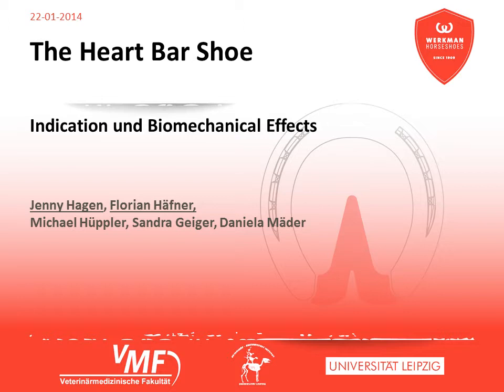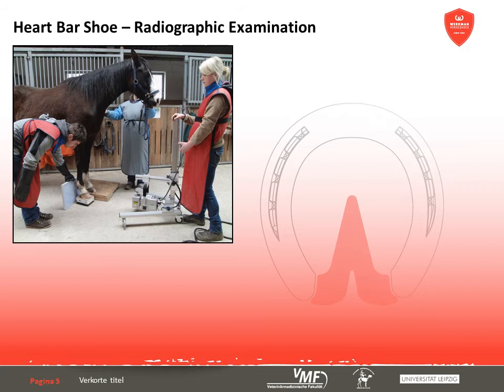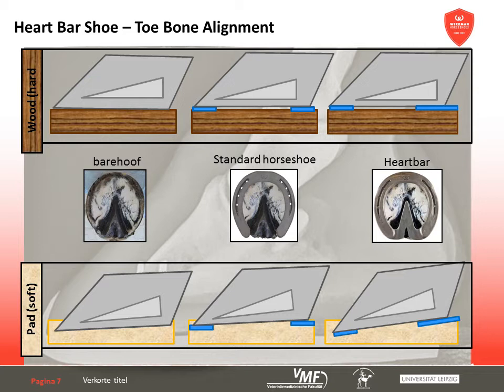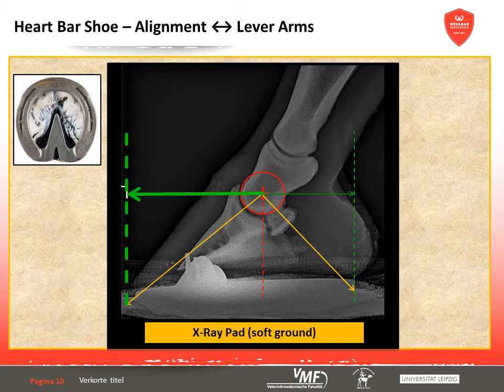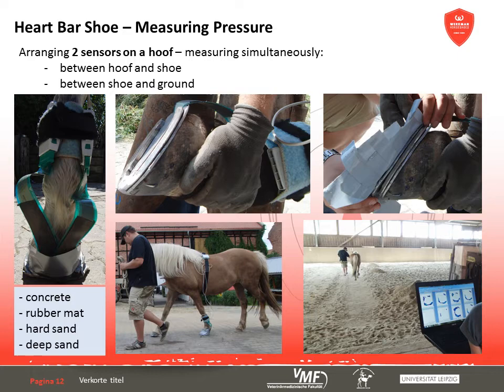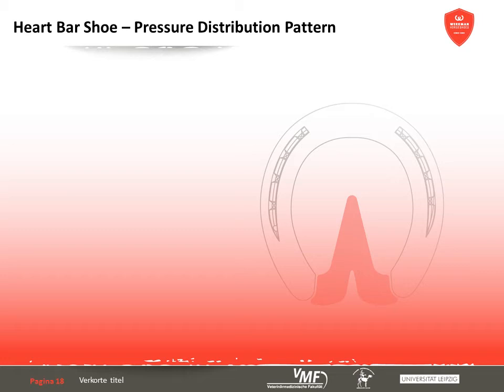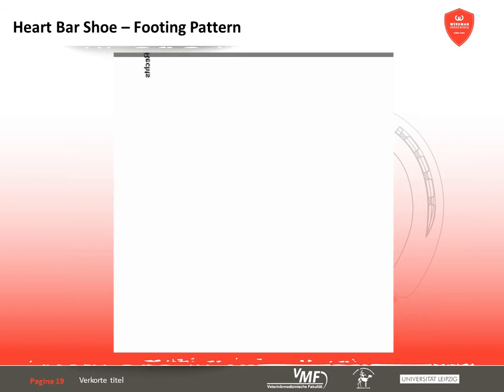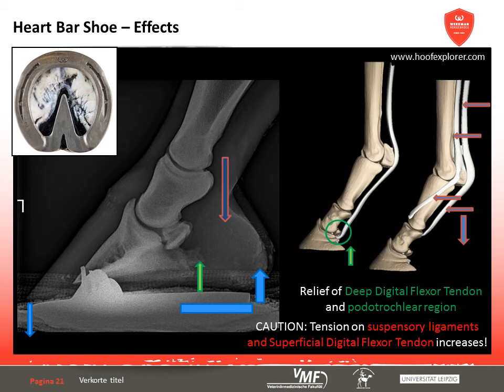Werkman Horseshoes E Lectures Part 3 - Heartbar Shoe